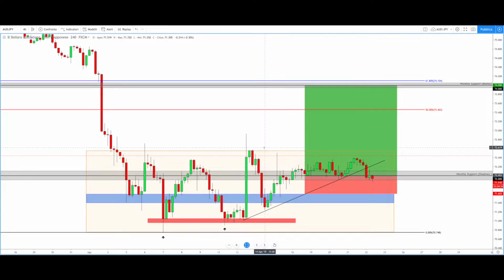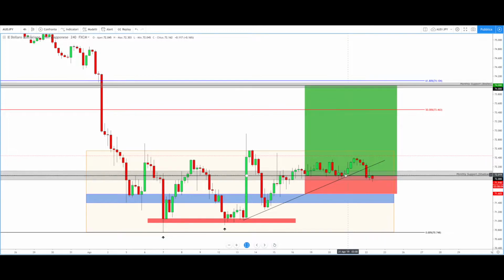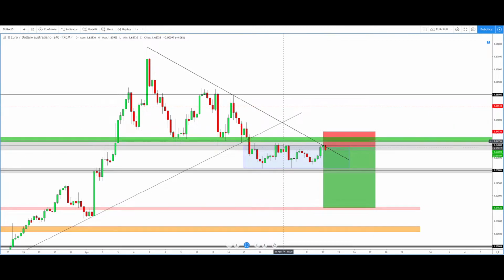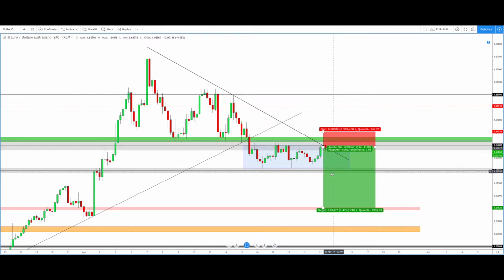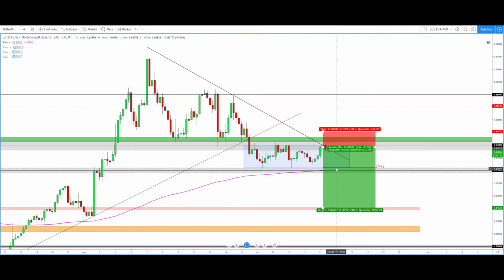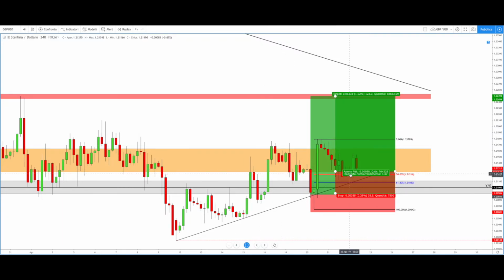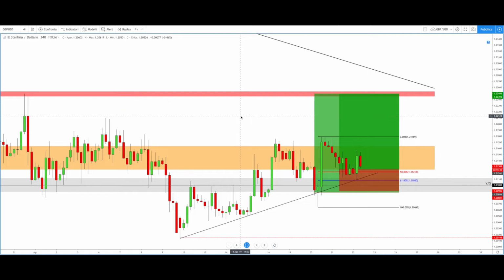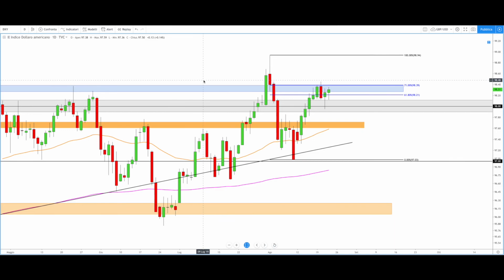CLC Free Watchlist | Episode #2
Every Wednesday evening a complete analysis of the most interesting setups of the week with tips and possible trades !